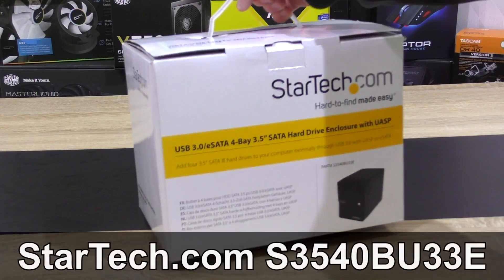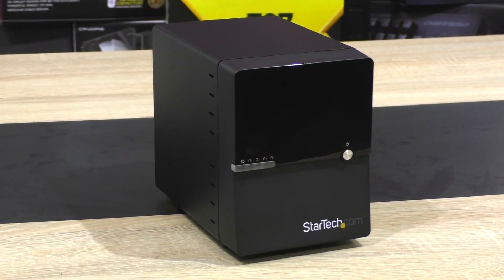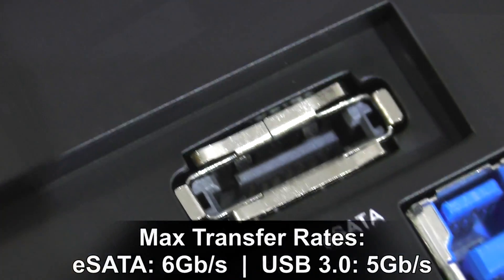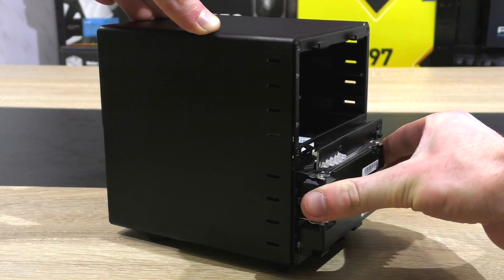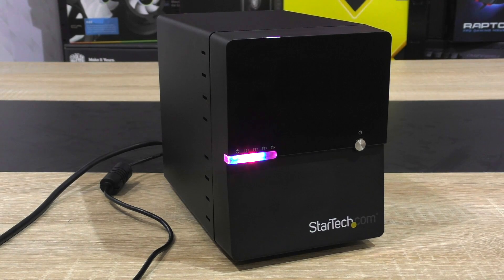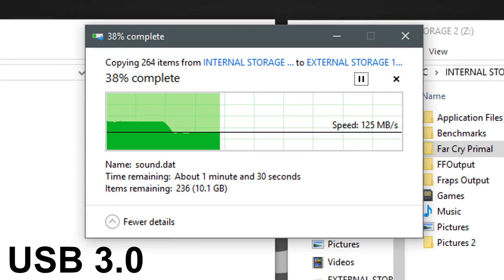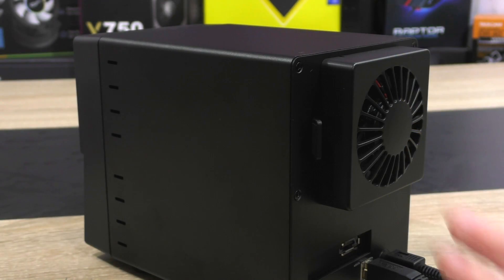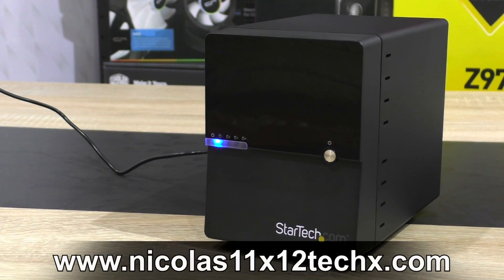EXTEND STORAGE - StarTech.com 4-Bay USB3.0/eSATA External HDD Enclosure Review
Nicolas11x12 reviewing the StarTech.com S3540BU33E External Hard Drive Enclosure.

Manufacturer: StarTech.com
Model: S3540BU33E